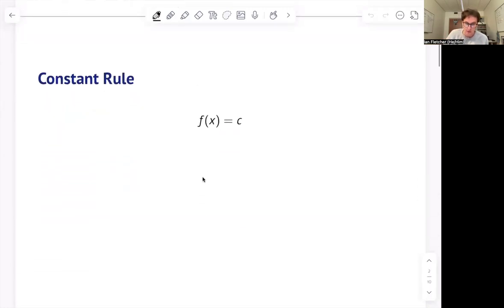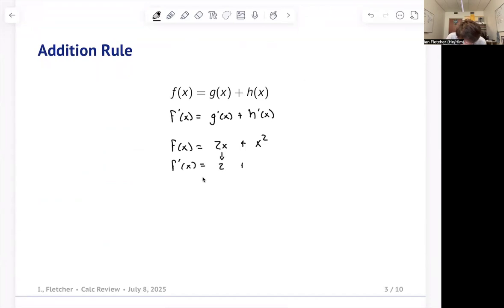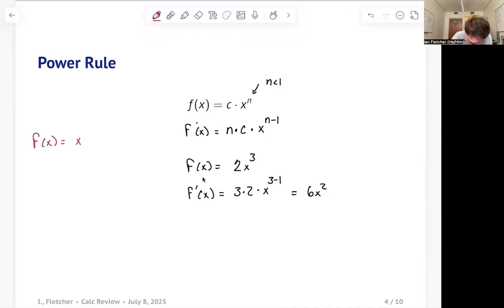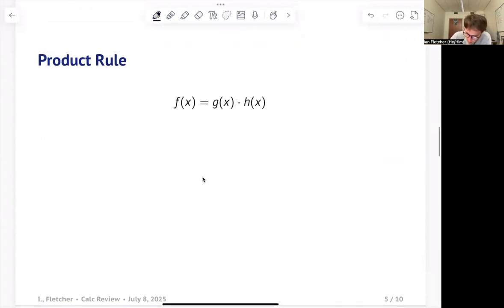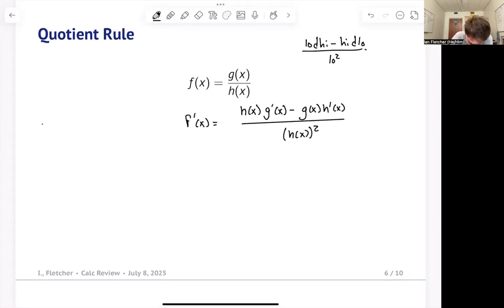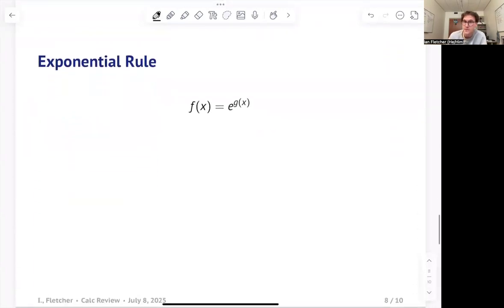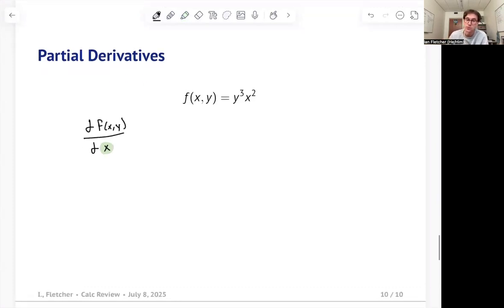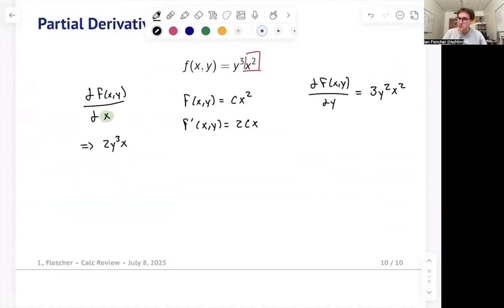Econ 3020 - Summer 2025 Calculus Review